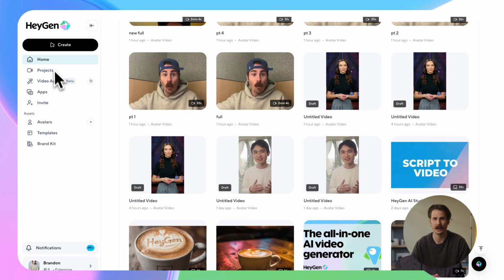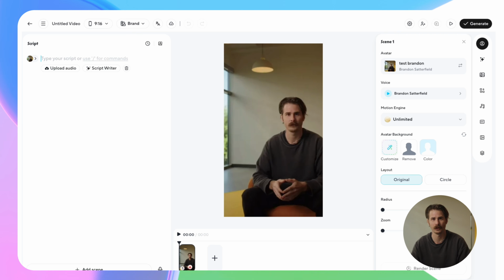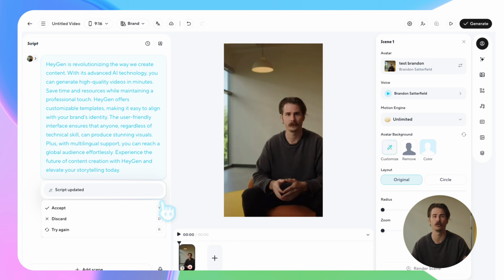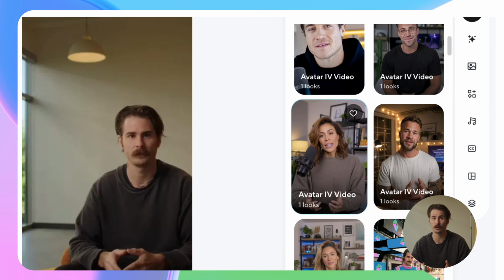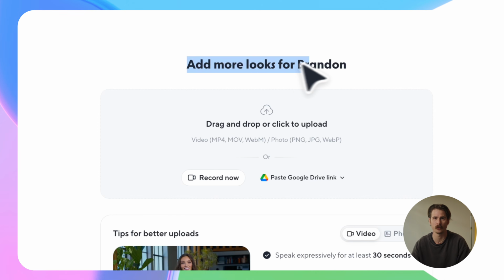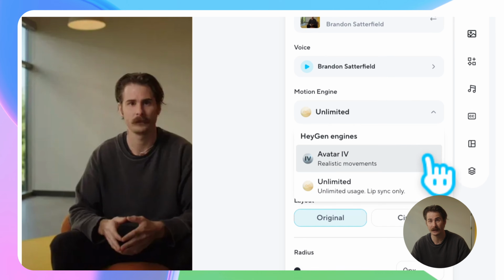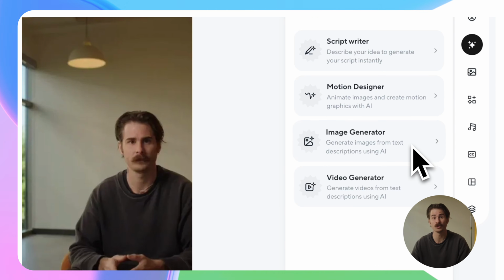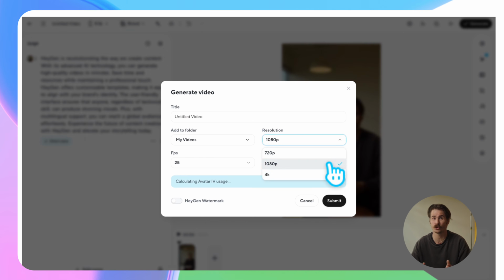The Level Up Series: How to Make a Video with HeyGen Script to Video Walkthrough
In this video I cover how to make a video with heygen script to video walkthrough. You will see how it works inside HeyGen, the steps I take, and the result you can use today.

Chapters
0:00 - Intro
0:30 - Setup in HeyGen
1:01 - Walkthrough
1:32 - The result

- Create How-To Videos in Minutes with HeyGen!
- How to Make AI Videos Fast with HeyGen AI Studio
- How to Use HeyGen in 2026 (Step-by-Step Beginner Tutorial)
- The Level Up Series: How to make a video with HeyGen - Script to Video

If you can do this in HeyGen, you can ship video work without a camera, a film crew, or a long edit. One workflow, repeatable, fast.